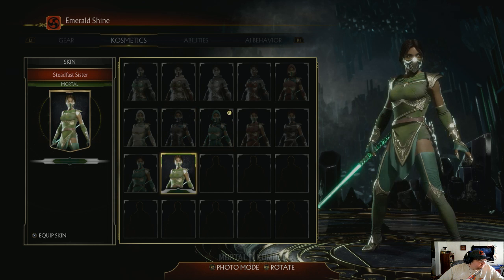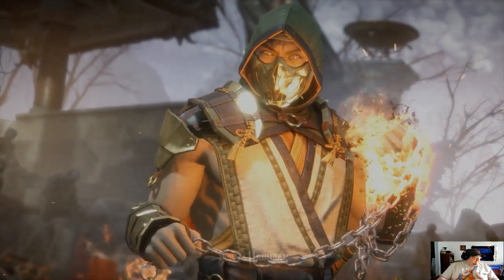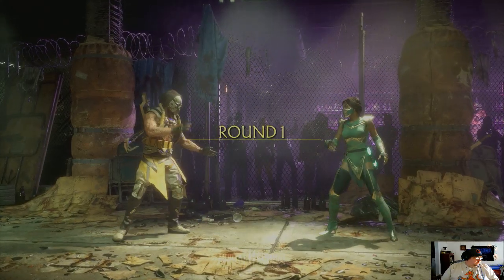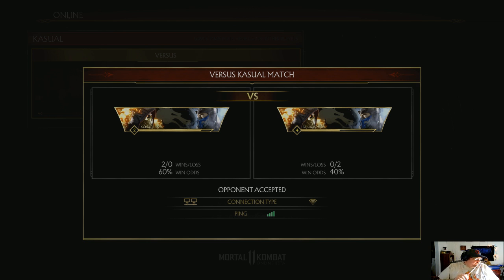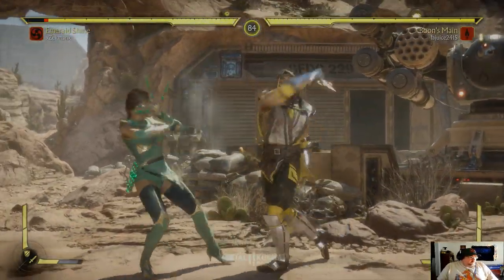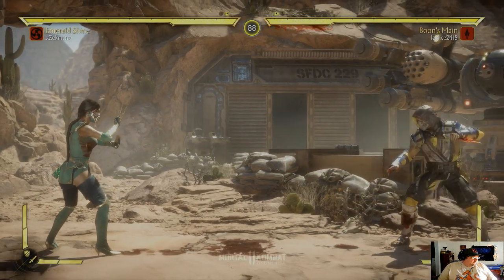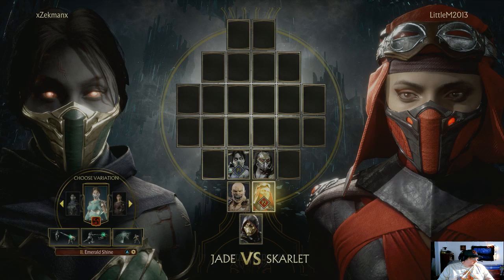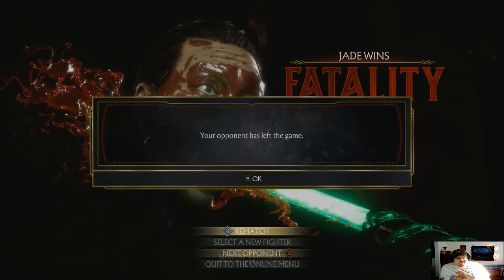Mortal Kombat Pre-Order Beta